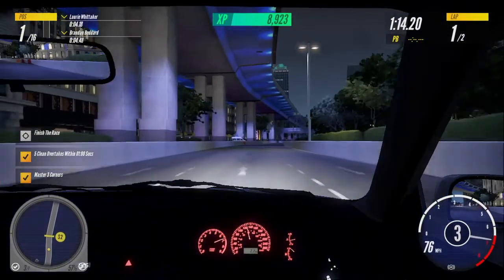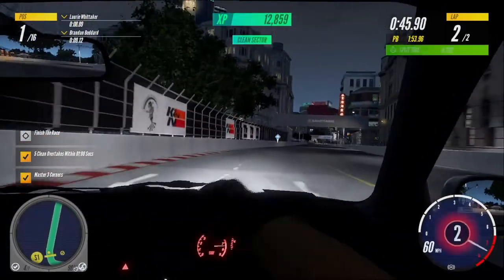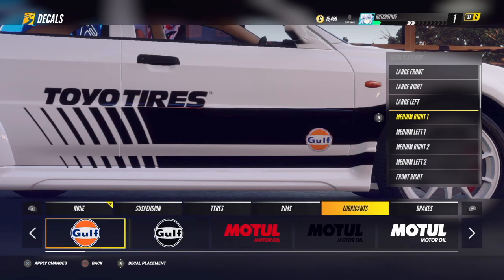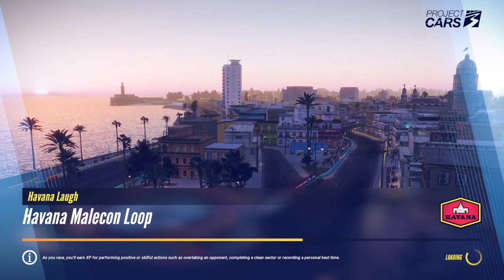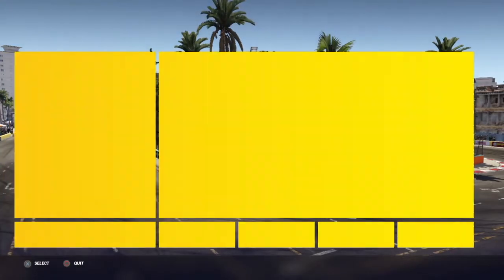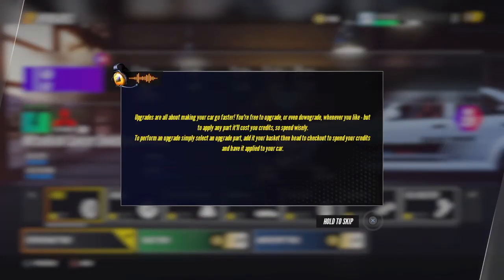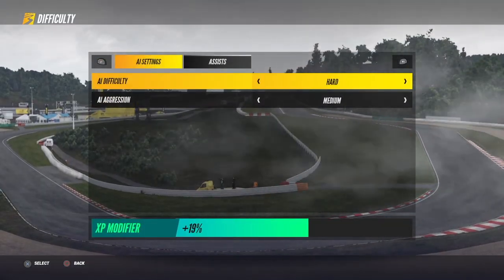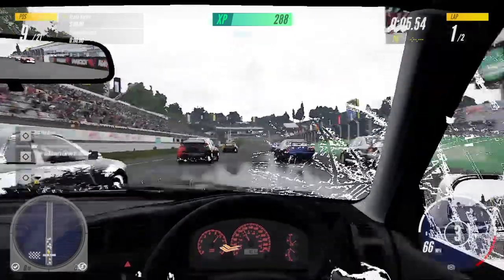Project cars 3 my review and rating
Hey guys playing project cars 3 telling you my review and the rating of what this game is Close to new my positive and negatives to this game ￼plus playing on the PS4 version of the game Standard Edition hope you guys enjoy this review￼￼￼